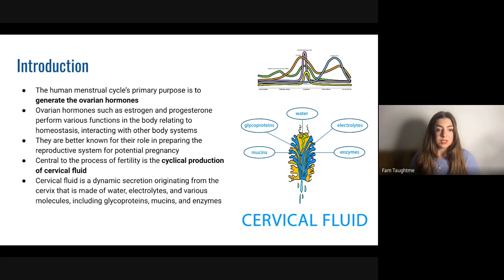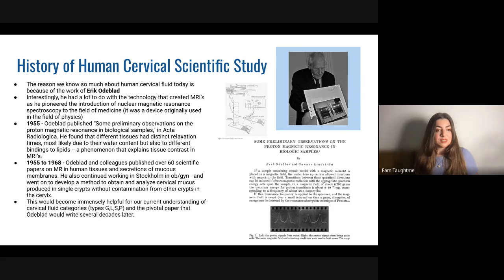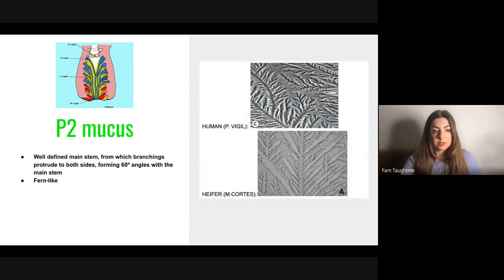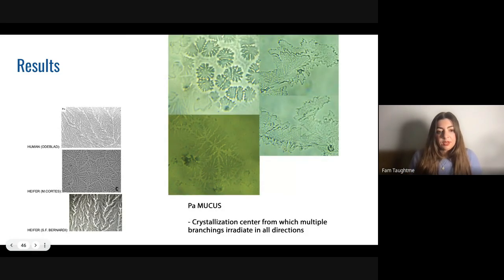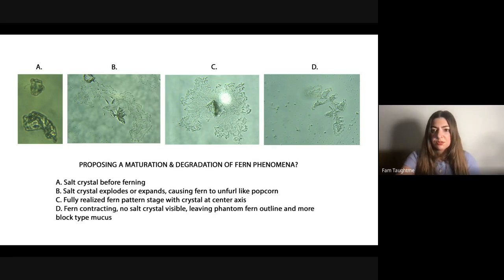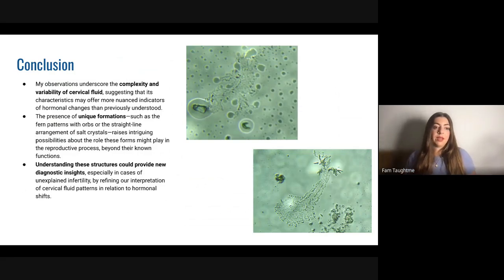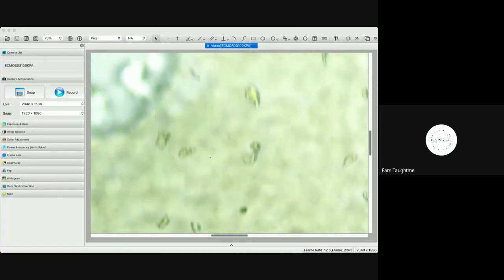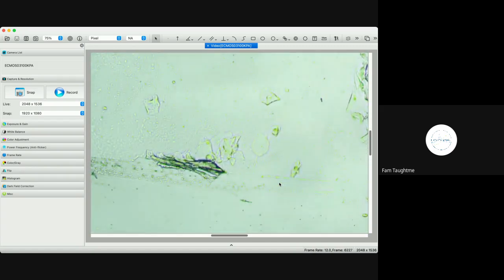Dynamics of Human Cervical Fluid Across The Menstrual Cycle: A Microscopic Examination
This presentation and live demo explores my latest research paper: Dynamics of Human Cervical Fluid Across The Menstrual Cycle: A Microscopic Examination, released in October, 2024

I present the first ever public display of daily systematic analysis of cervical fluid in a human person across the menstrual cycle, with samples obtained from my own body. Included in the analysis is the addition of the corresponding fertility awareness chart for reference. I closely examine the changes in microscopic appearance and structure of cervical fluid across each cycle day, comparing the observations to existing frameworks for categorizing cervical fluid. My findings shed light on the dynamic nature of cervical fluid and provide a foundation for comprehending its significance in the context of female reproductive physiology and self management of one's own fertility. Through this exploration, I aim to contribute to the body of knowledge surrounding cervical fluid dynamics and foster advancements in reproductive health research and clinical practice.